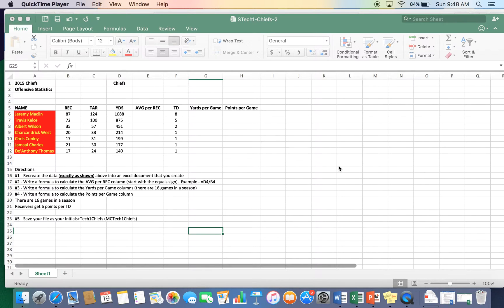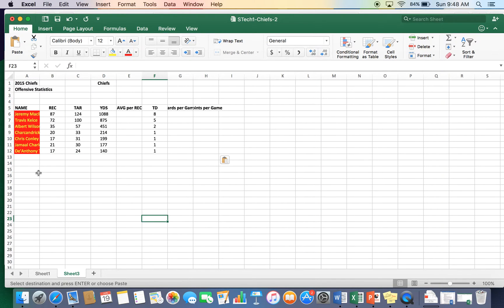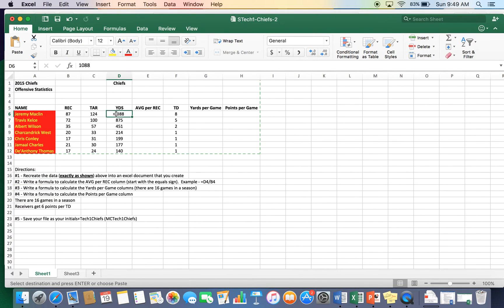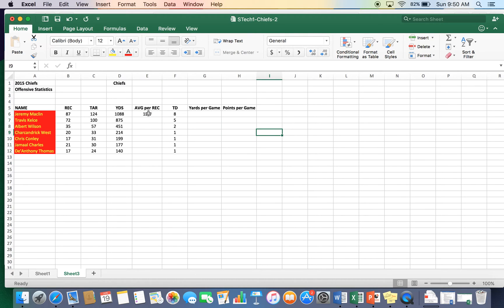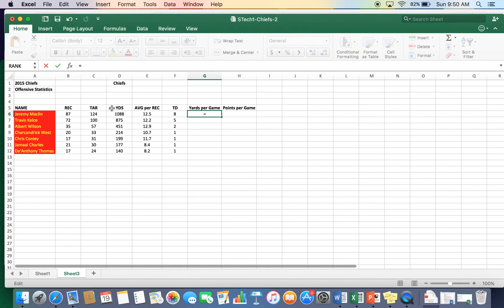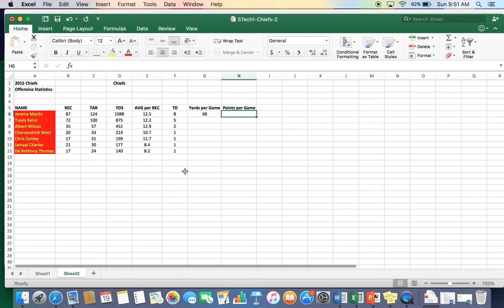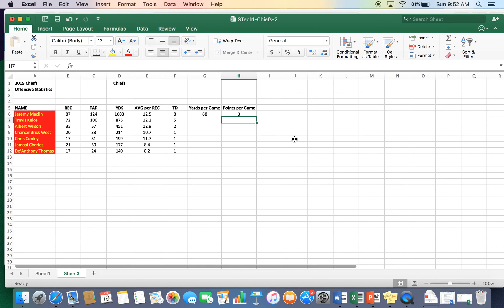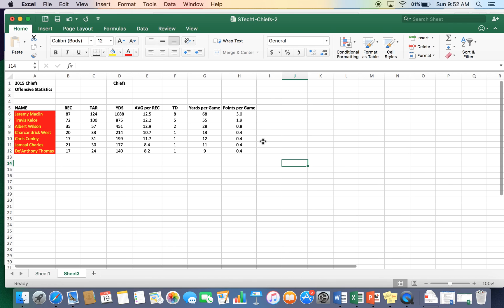ExcelChiefsHelpVid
Summer Tech 1
Excel - Chiefs Help Video